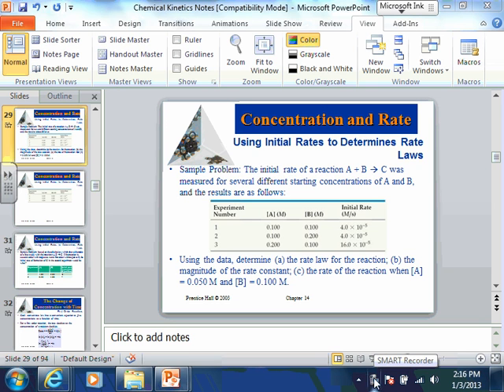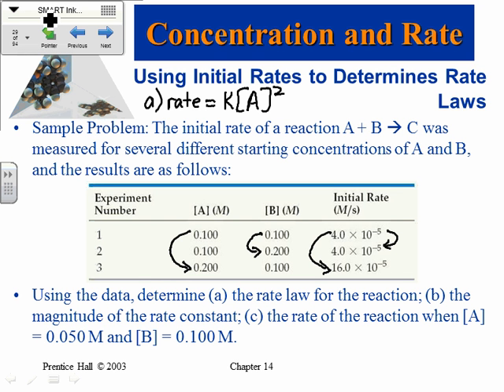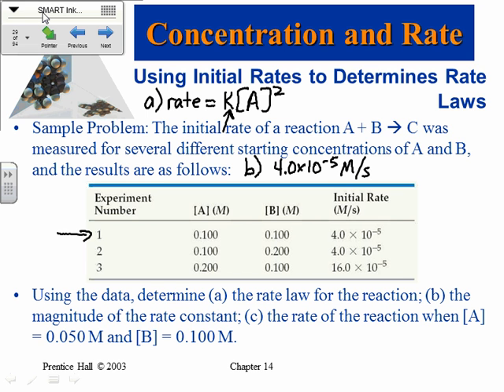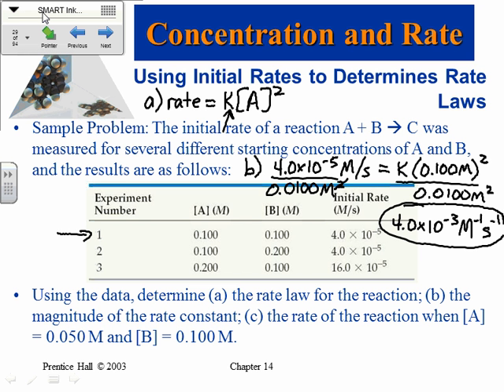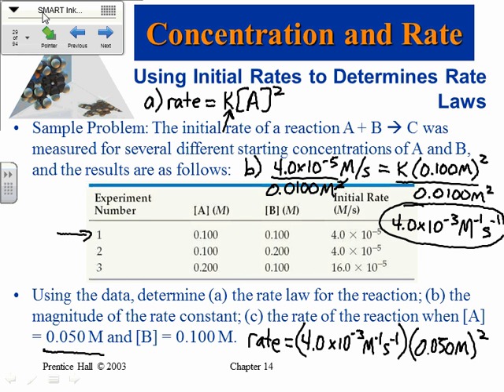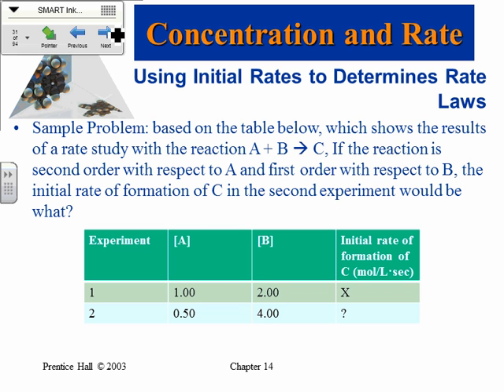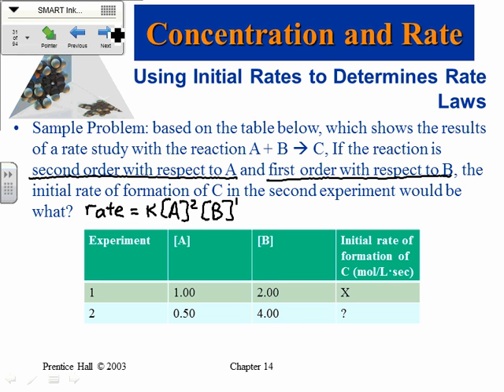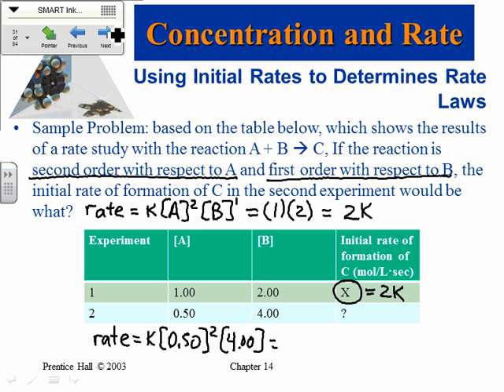Sections 14 2 14 3 Reaction Rates, Concentration and Rate Part 2